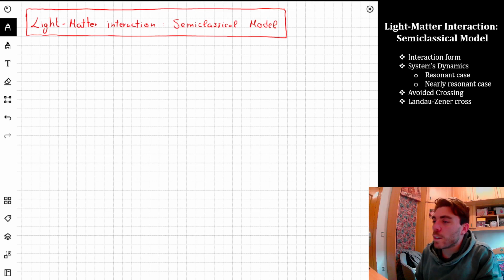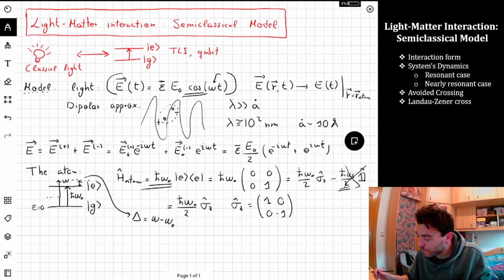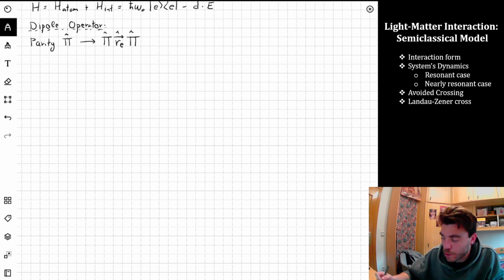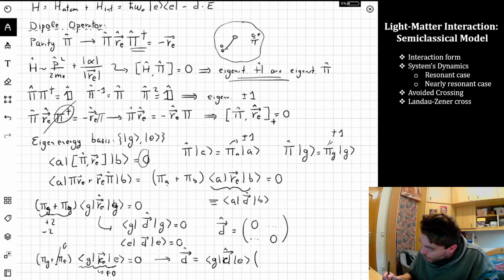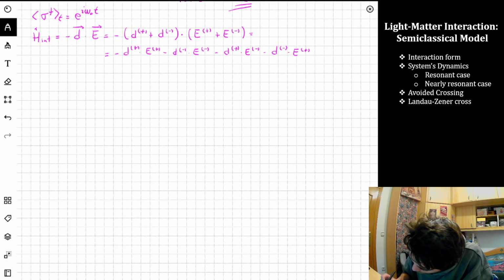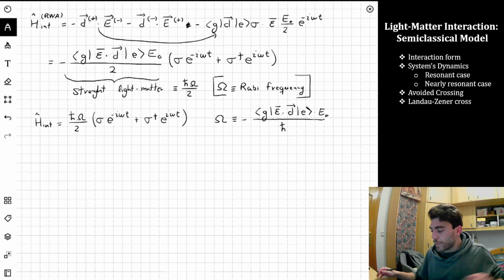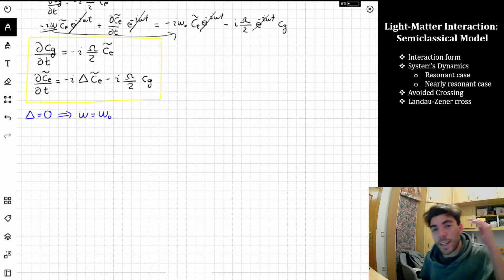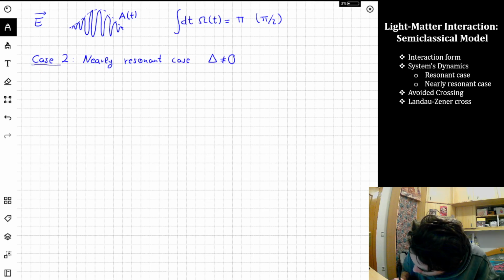1 - Light-Matter Interaction: Semiclassical Model - Part1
First video in the channel, in which we describe the light matter interaction in the semiclassical model. We justify the form of the interaction hamiltonian, which is usually a given in many physics sources.

We then proceed to solve the dynamics of a qubit under the presence of light and discover the Rabi flopping effect, allowing manipulation of quantum states of matter through light, which is pretty cool.

More in the next video, which is a continuation of the semiclassical model with more physics to arise.